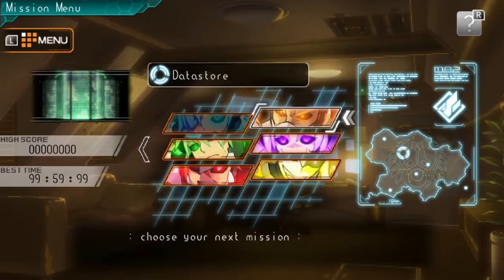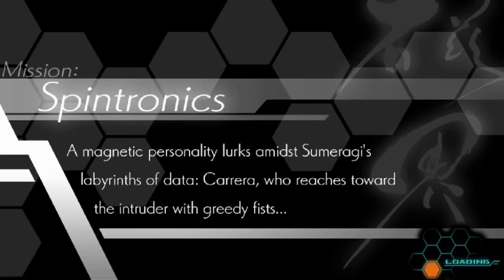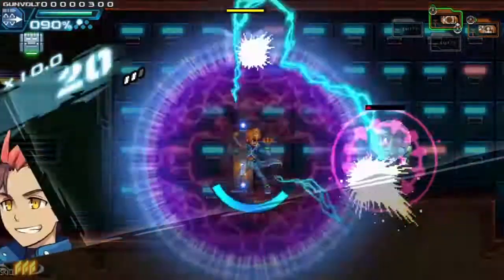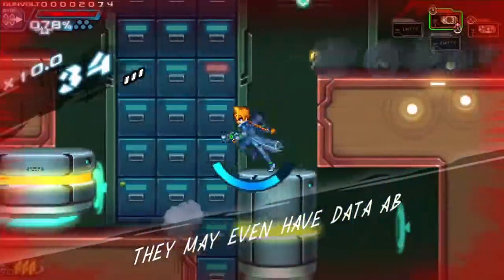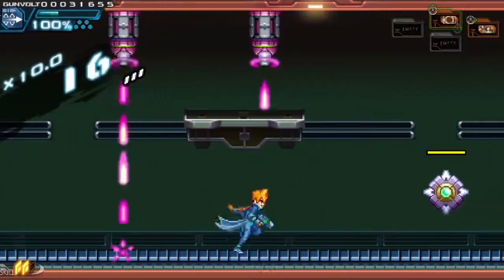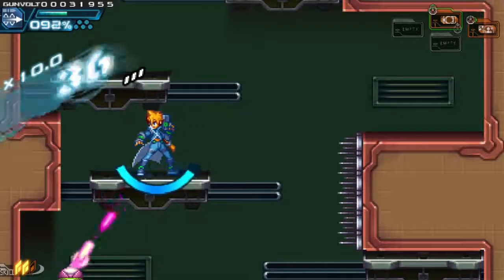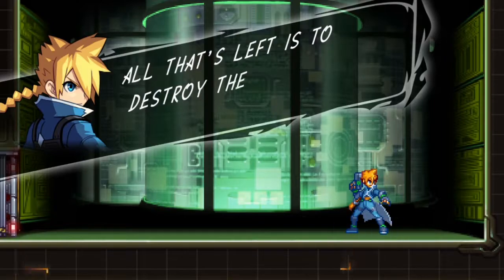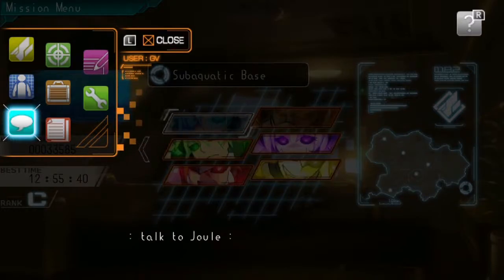Let's Play Azure Striker Gunvolt (Blind) - Part 3: Magnetic Fallacy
Even this game goes to show that at the end of the day, magnets are really cool. Unless it's combined with spikes, then it's just tedious and awful.

Also I forgot to put in the fade from black in the beginning of the episode. Oops.